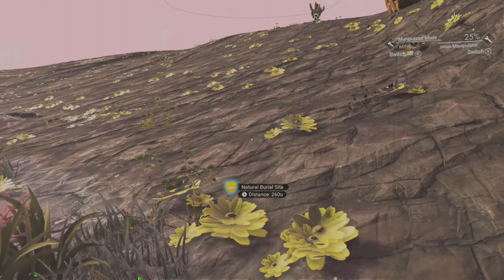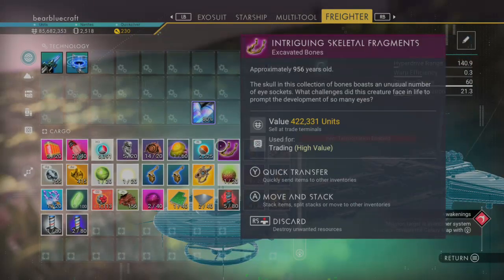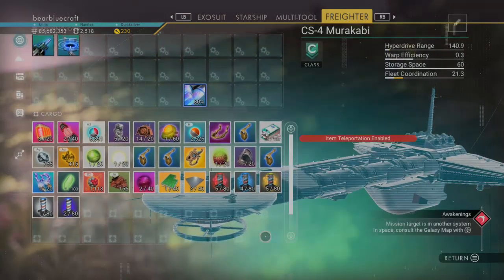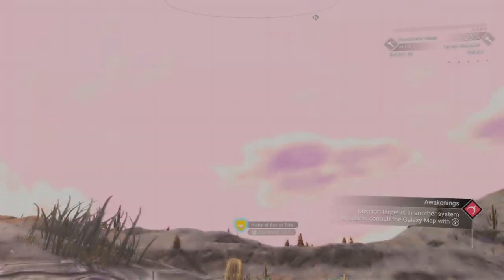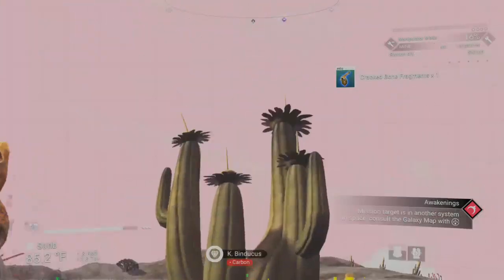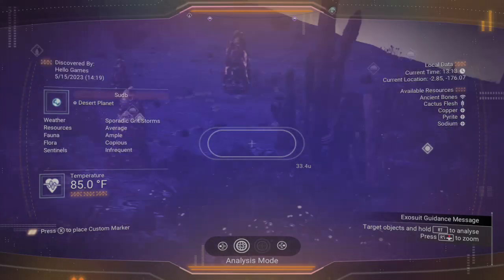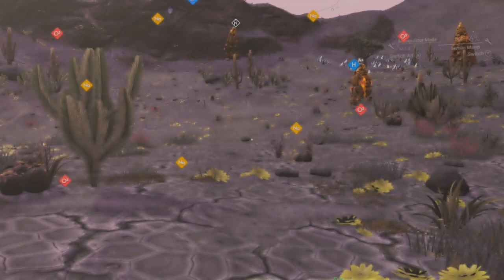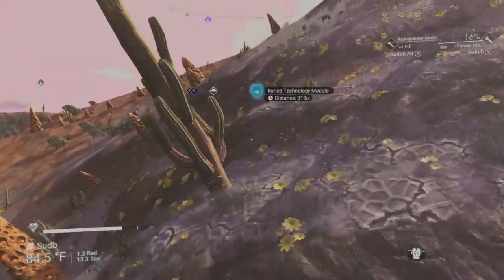NMS 070723 May be squirrelly